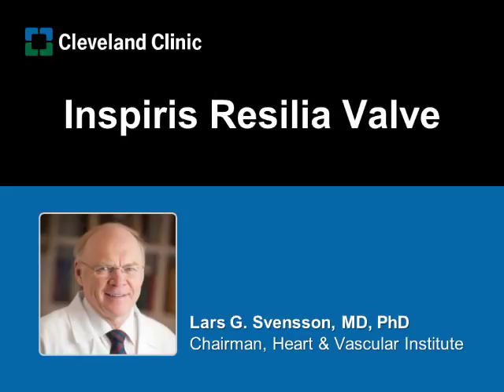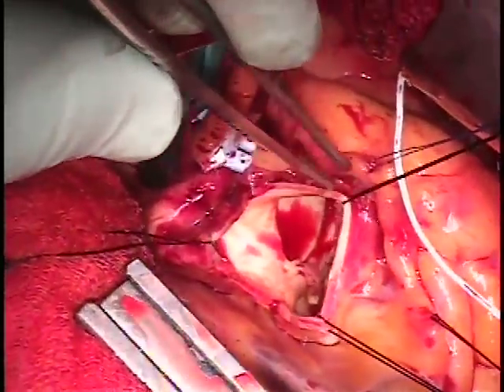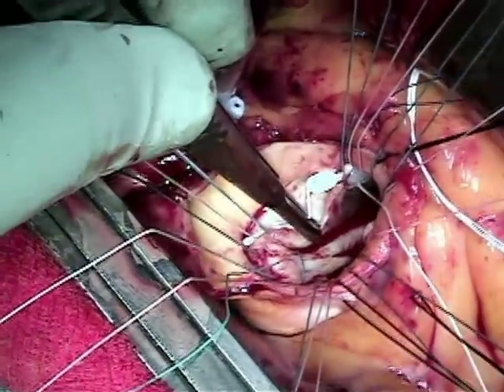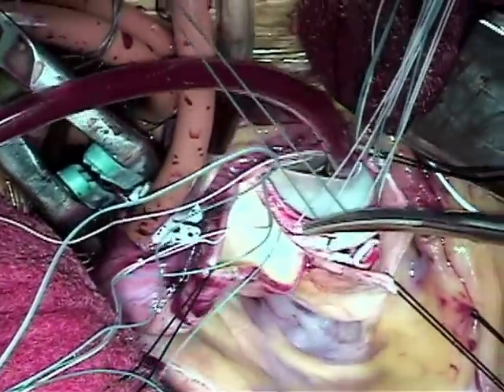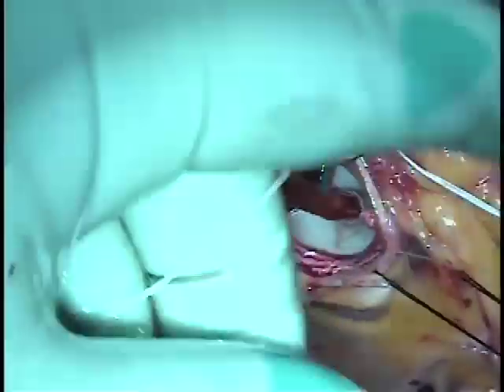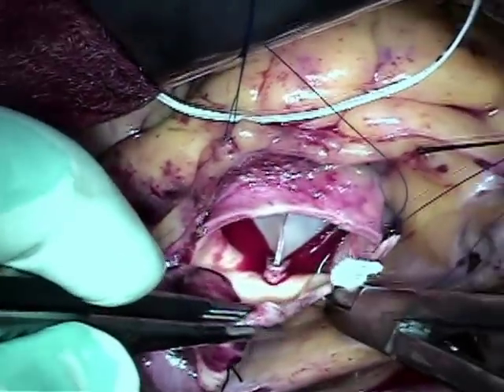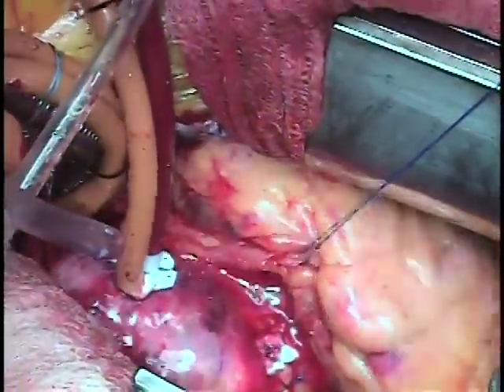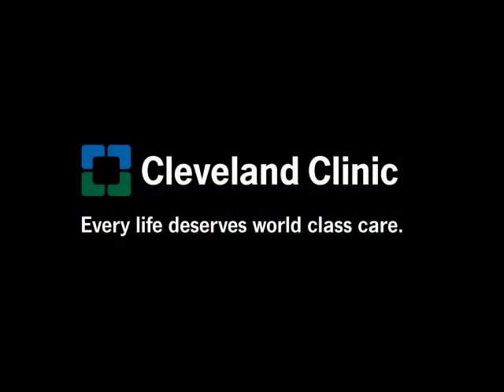Aortic Valve Replacement with a Pericardial Tissue Valve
Dr. Lars Svensson demonstrates the step by step replacement of an aortic valve a pericardial tissue aortic valve  (Inspiris Resilia) in a young patient.  Over the past 6 years, we have done over 3,000 isolated aortic valve replacements at Cleveland Clinic with 0.6% risk of death.